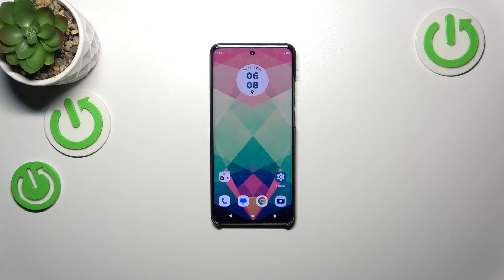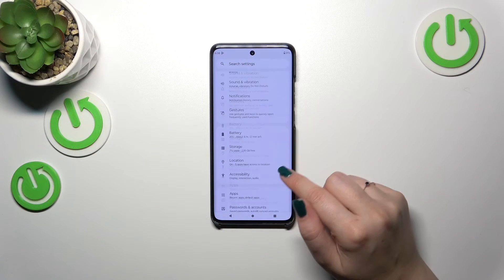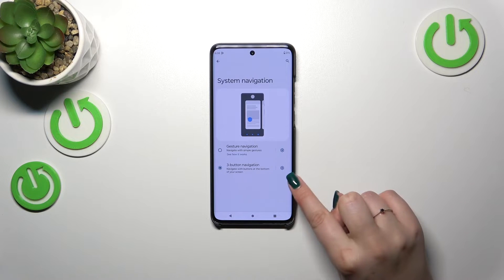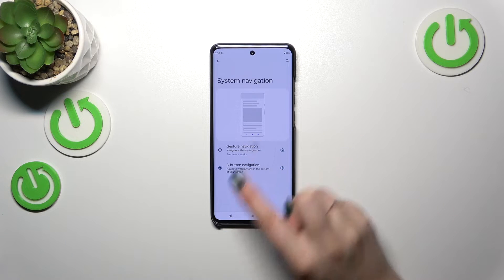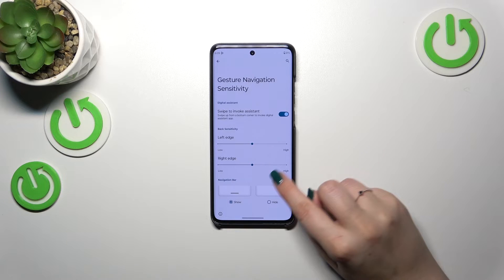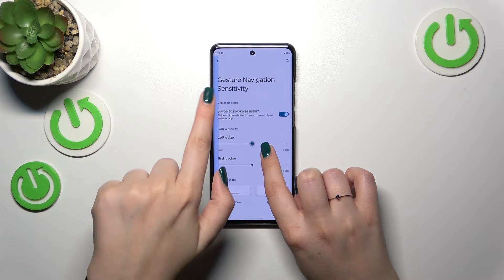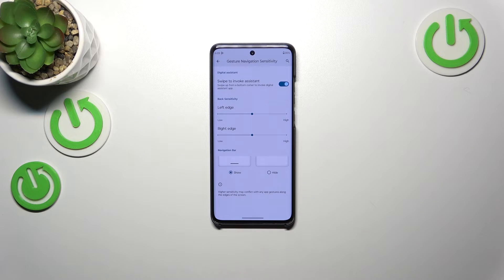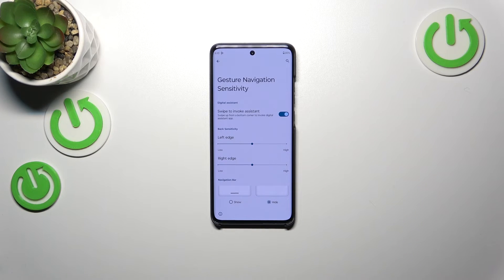How to Set the Gestures System Navigation on MOTOROLA Edge 40 Neo?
Embrace a more intuitive and fluid navigation experience on your rugged MOTOROLA Edge 40 Neo with our tutorial on changing the system navigation type to gestures. Watch now and make the switch!

How to enable gestures navigation type on MOTOROLA Edge 40 Neo?
Is it possible to enable gestures navigation on the MOTOROLA Edge 40 Neo?
How to navigate the system with gestures on MOTOROLA Edge 40 Neo?
How to change the system navigation type on MOTOROLA Edge 40 Neo?